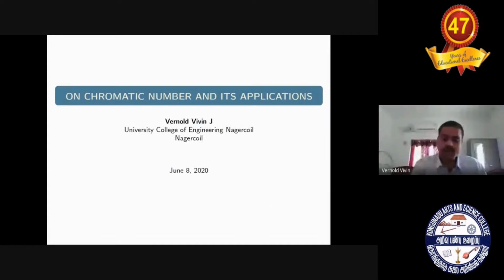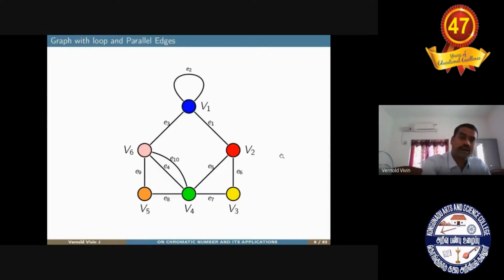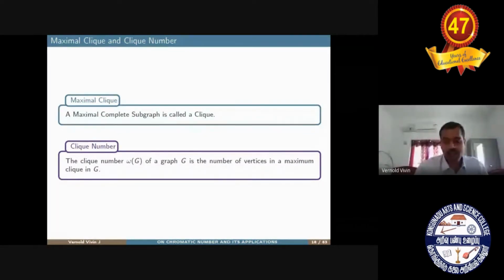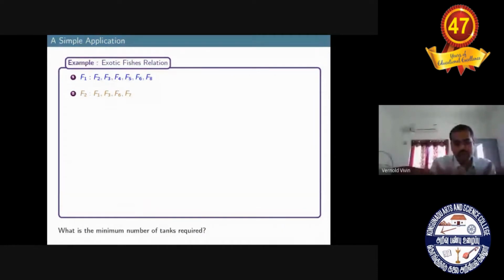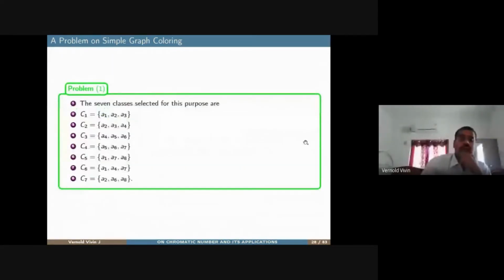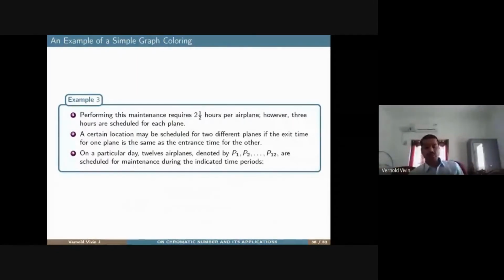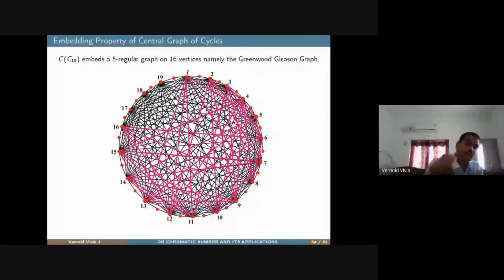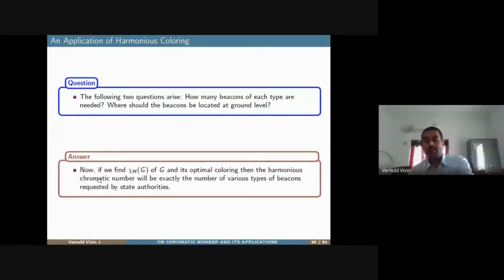Alumni Webinar Session 2 DR J VERNOLD VIVIN